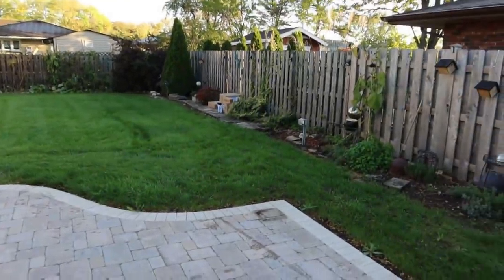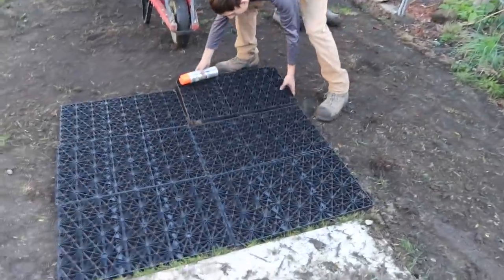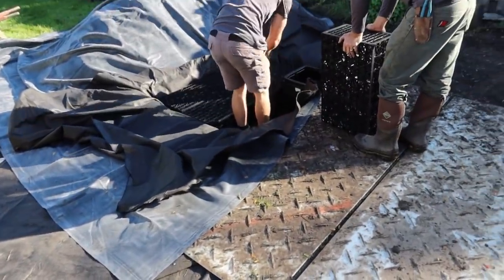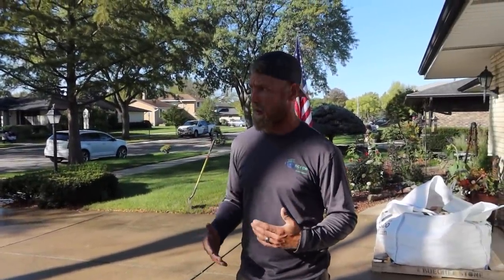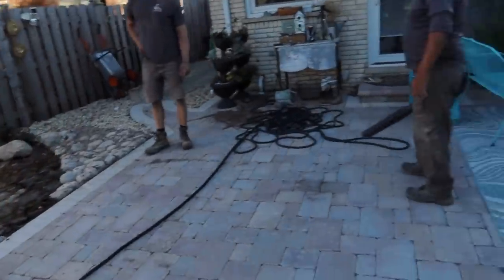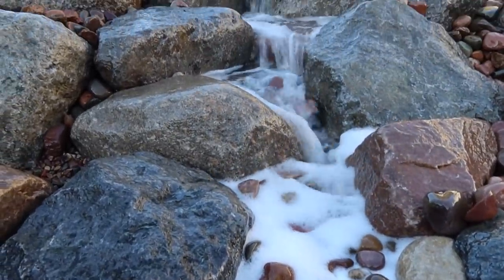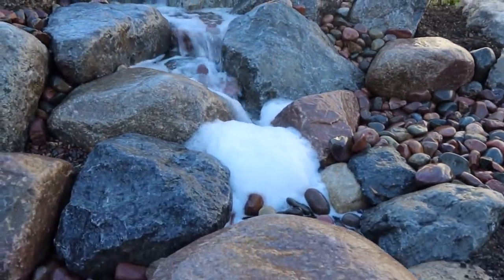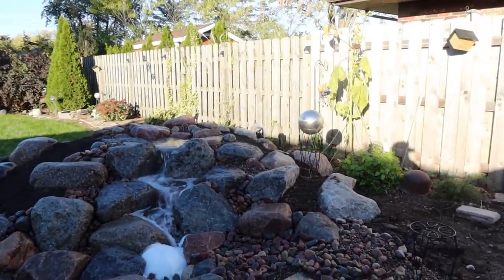Small Backyard *WATERFALL* w/ Granite Boulders - One-Day Build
We're moving 9 tons of granite boulders to the job site by hand! It never ceases to amaze us how quickly we go through the stone building these smaller water features. What a beautiful backyard waterfall to gaze at from the patio!

Aqualand – Aquascape Inc. corporate headquarters:
901 Aqualand Way St. Charles, IL 60174